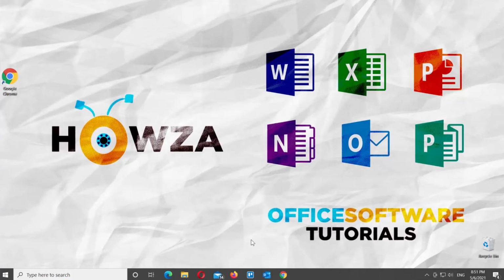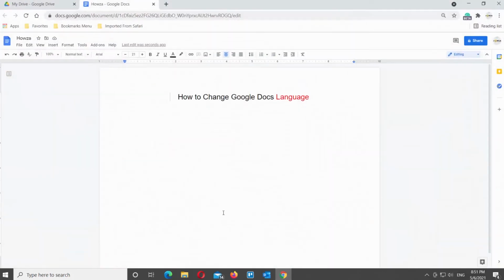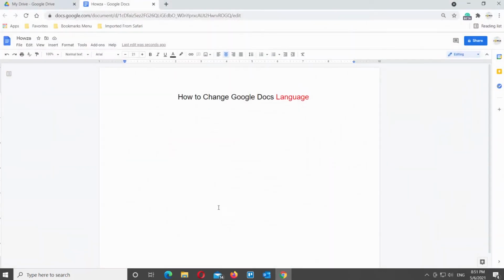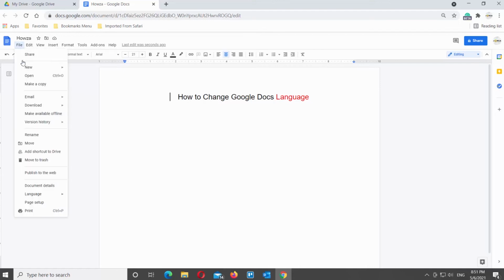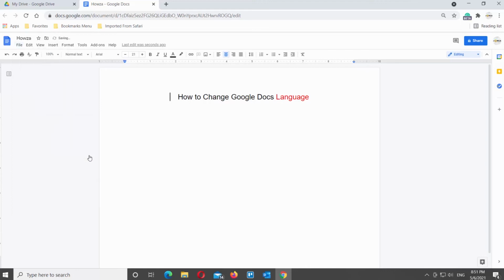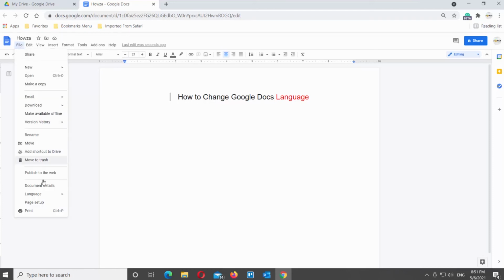How to Change Google Docs Language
Hey! Welcome to HOWZA channel! In today's tutorial, you will learn how to change Google Documents Language.
While most of us usually only read and write documents in one language, there may be occasions in which you need to translate a document or write something in a foreign language.
While this can be a lengthy and painstaking process in certain word processing programs, the process is relatively simple in Google Docs.
Here's how to translate documents from one language to another or change your typing language in Google Docs.
Click on File at the top left corner of the window. Go to Language. Choose the language that you need from the list. Click on File at the top left corner of the window. Go to Language and click on the one that you need.